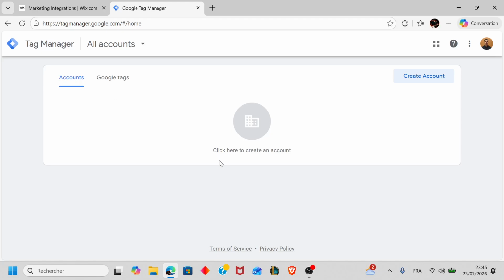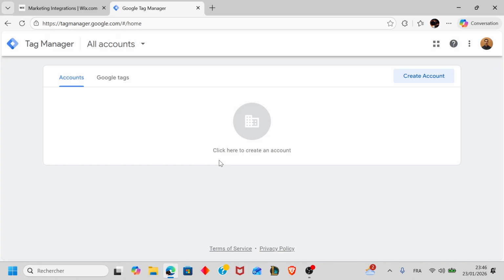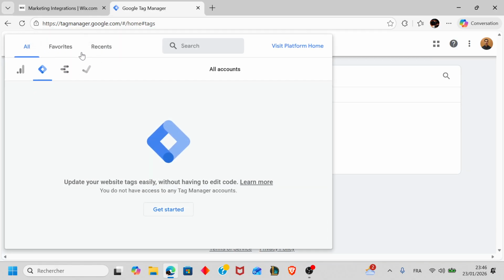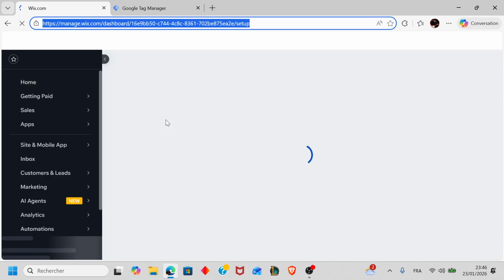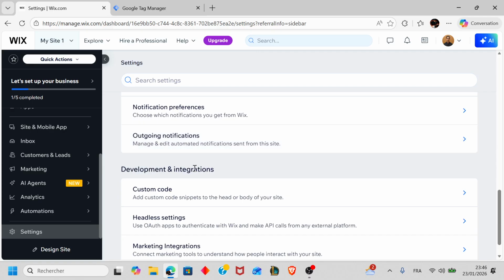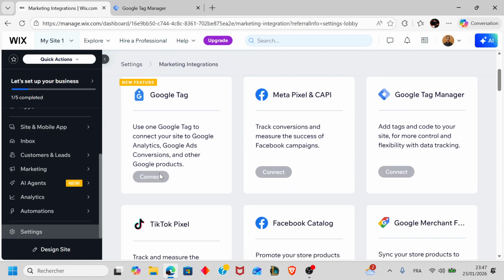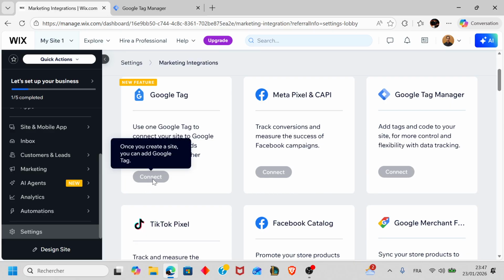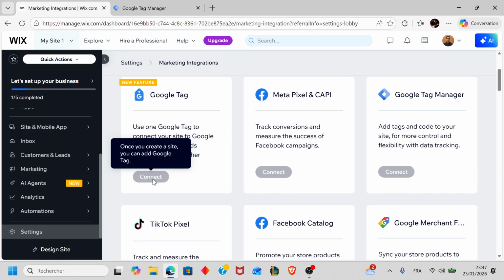How To Connect Wix To Google Tag Manager ! Tutorial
Today we talk about connect wix to google tag manager,google tag manager,how to install google tag manager on wix,install google tag manager on wix,google tag manager wix